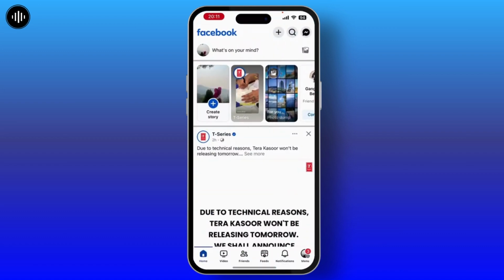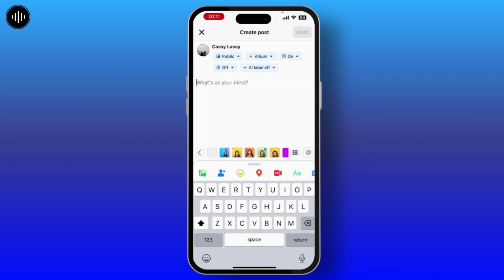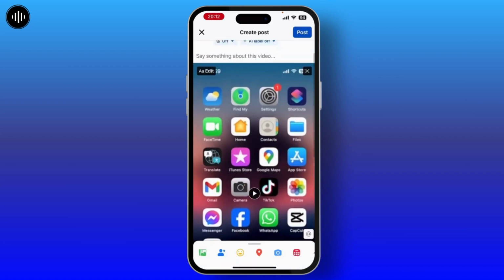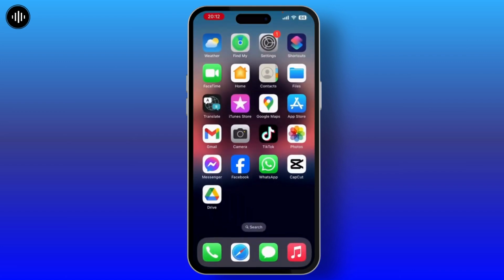How To Add Thumbnail In Facebook Video Without Creator Studio | New Trick🔥💯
Learn how to easily add a thumbnail to your Facebook video without using Facebook Creator Studio in this step-by-step tutorial. This new trick is perfect for those who want to change or add thumbnails on Facebook videos quickly and effortlessly!

In this video, you'll discover how to add a thumbnail on a Facebook video without using Creator Studio. You'll also learn how to change the thumbnail on your Facebook video and explore additional tips for optimizing your video thumbnails on Facebook.

Timestamps:
0:00 Introduction
0:15 Step 1: Accessing Your Facebook Video
0:32 Step 2: Adding/Changing the Thumbnail
0:50 Step 3: Finalizing Your Changes